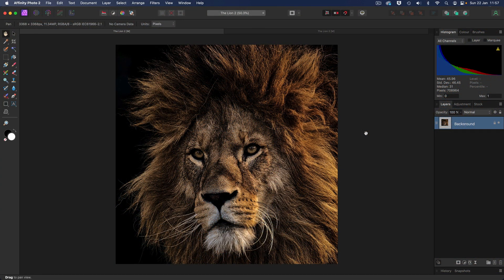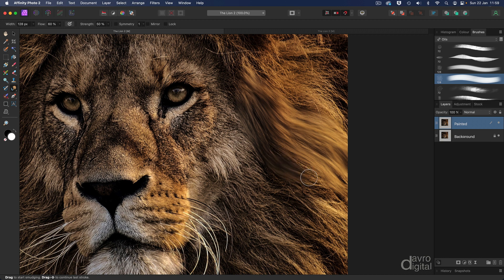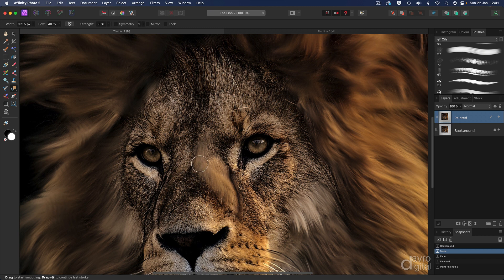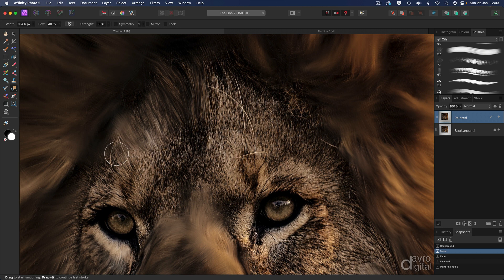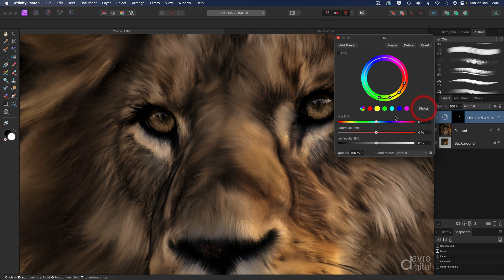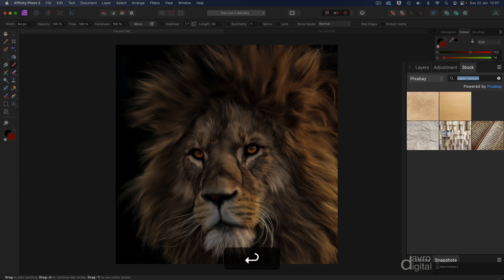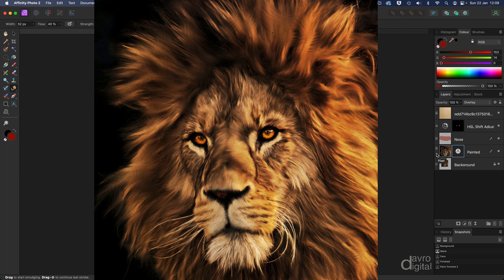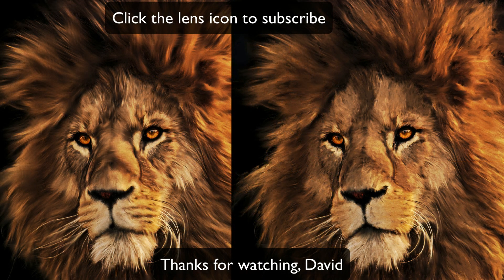Painted/Oil Paint Effect Affinity Photo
In this video we are going to start by creating a painted effect of our lion. We are then going to enhance his eyes and add a speckled tip to his nose before adding texture which will also add to the colours and tones in the image. Finally we are going to see how  to add an oil painted effect to the  whole image.

00:13 - Selecting the image Pixabay
01:17 - Selecting the Brush
01:43 - Lions Mane
03:47 - Painting the Lions Face
07:23 - Enhancing the eyes
09:09 - Tip of the Nose
10:24 - Selecting the paper texture
12:02 - High Pass Filter Brush strokes
12:57 - Oil paint effect